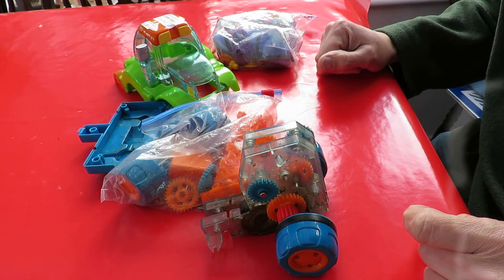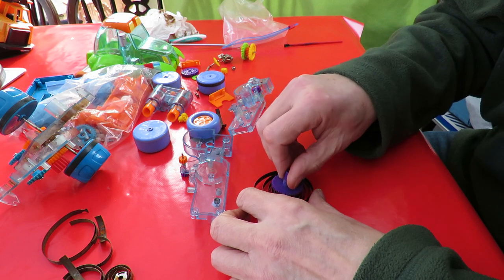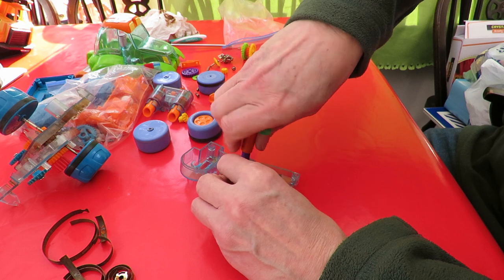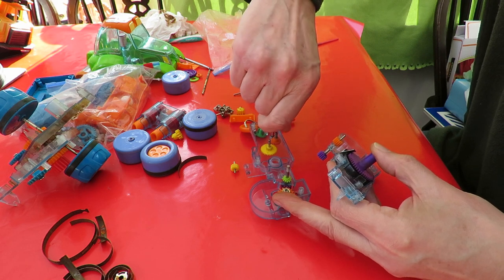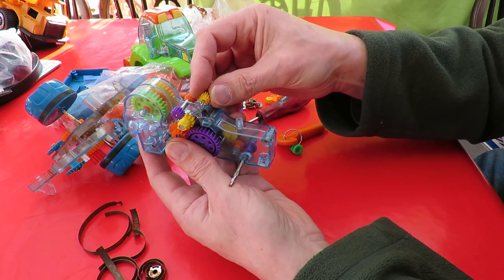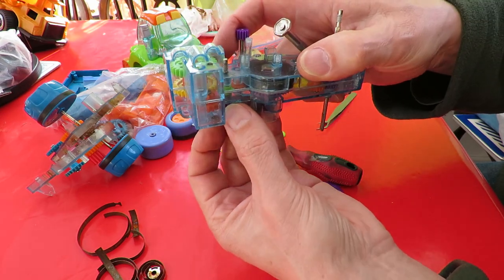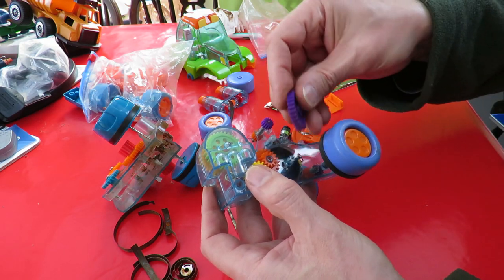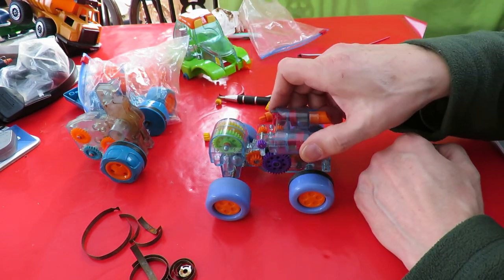Can I make one good car from these clockwork toy car parts?